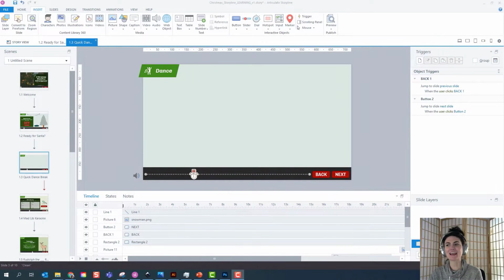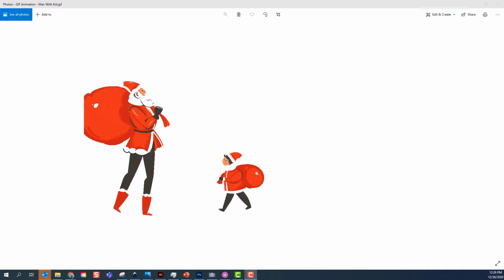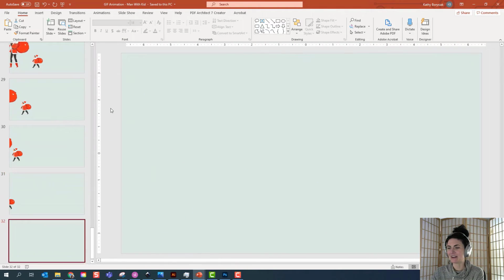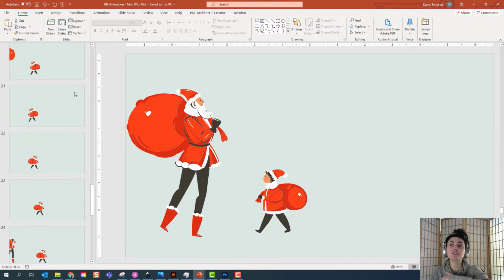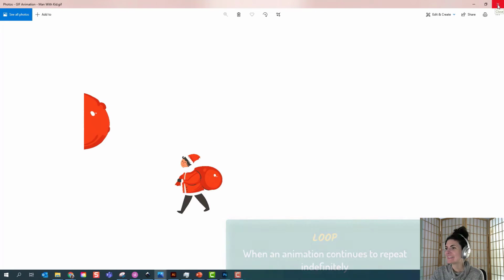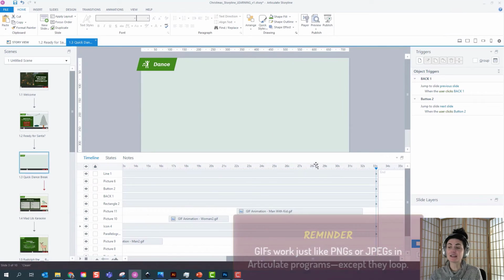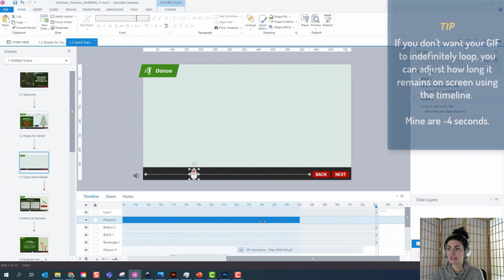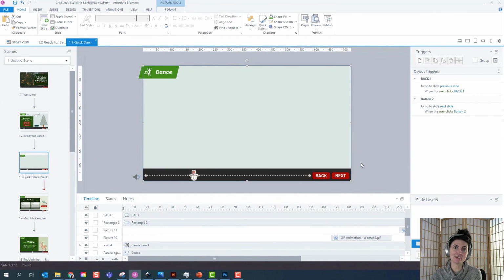Creating GIFs in PowerPoint // [A Christmas Storyline Extravaganza!]